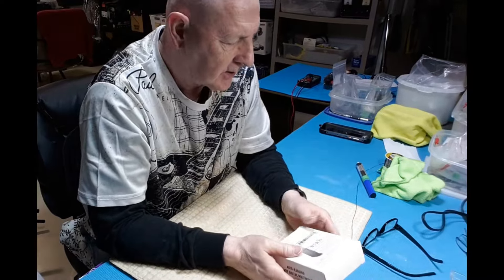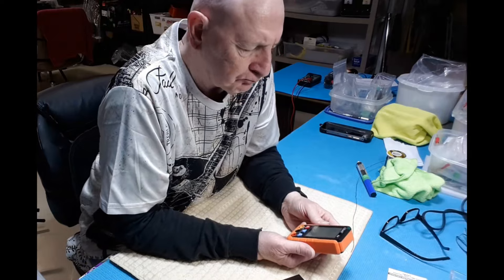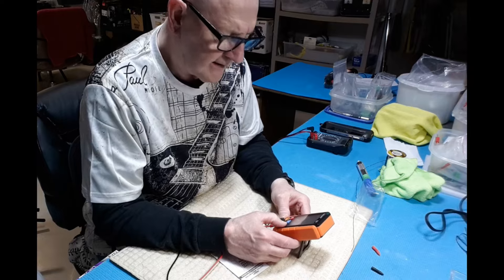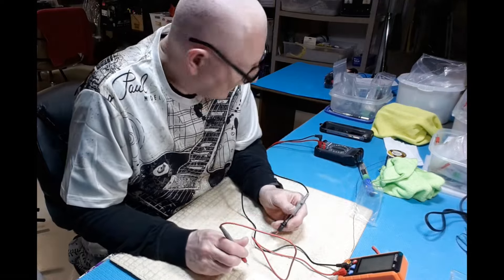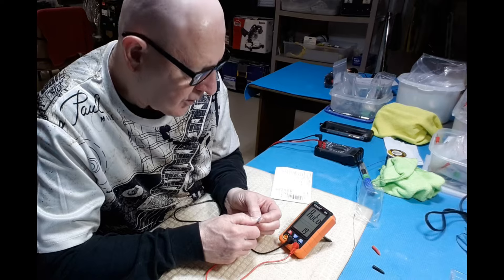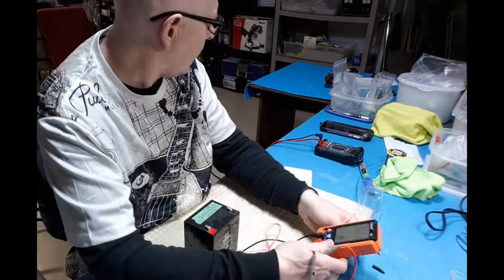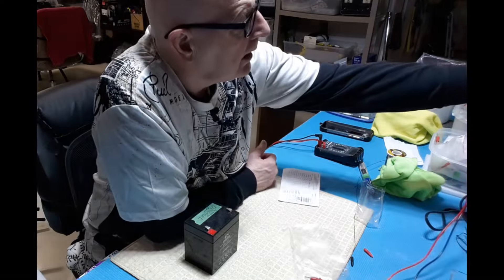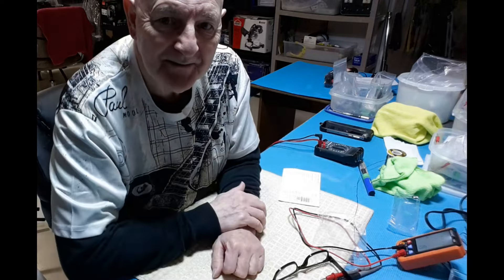NEW DIGITAL MULTIMETER on TEMU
I got a different limitted time deal at $20,  It's $31 today of posting 1 May 2024